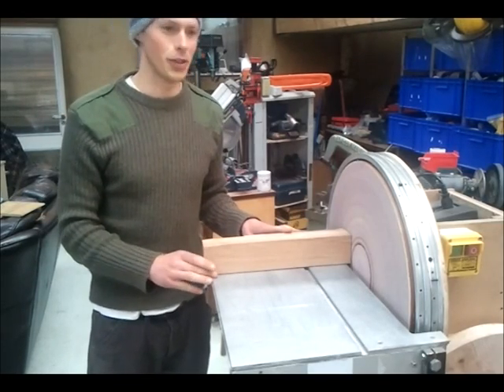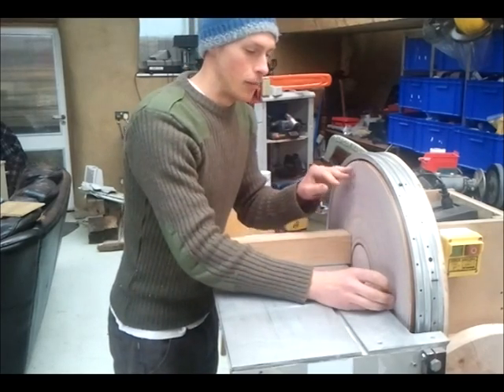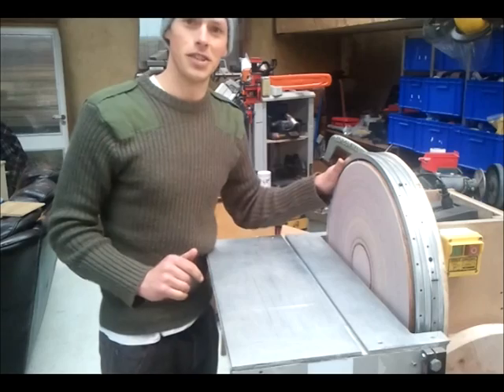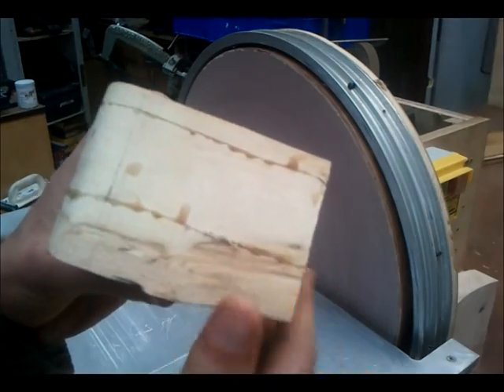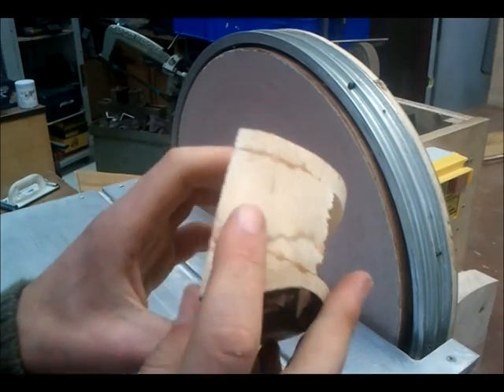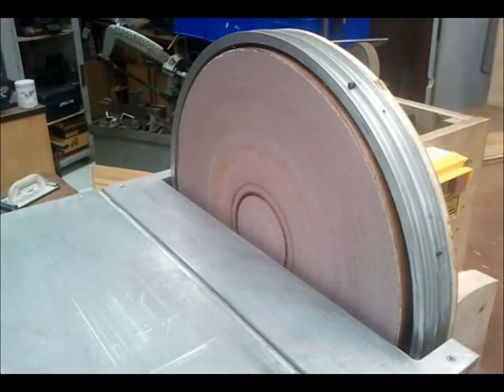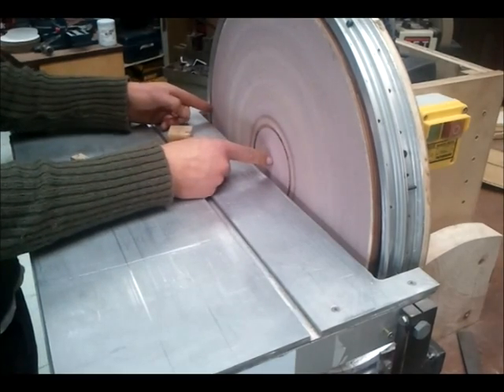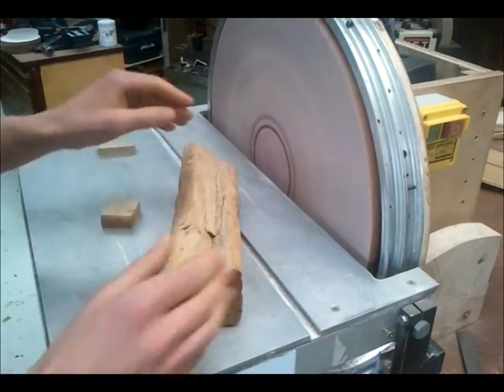Intro to Disc Sanders - Home Made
Introduction to making a big disk sander. This is part of a build guide at instructables